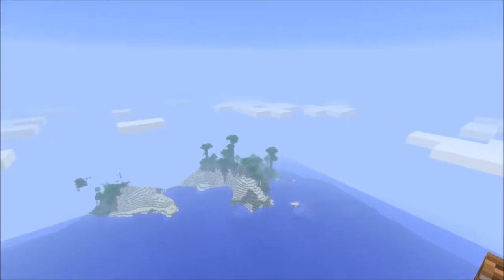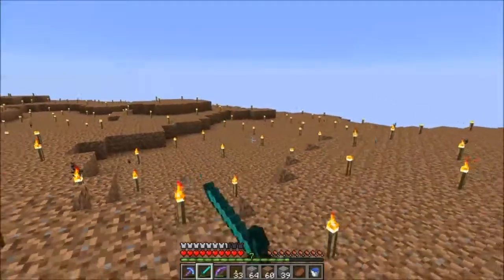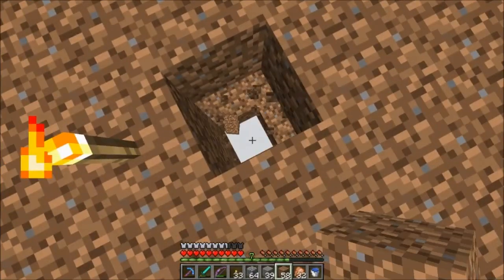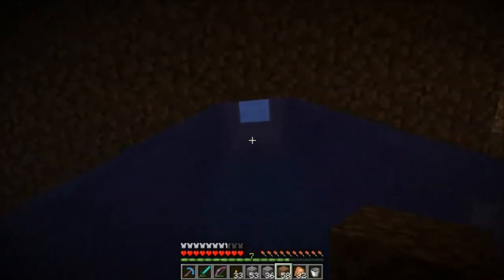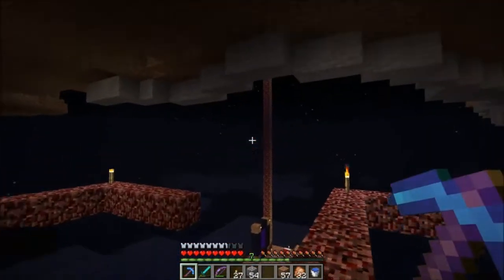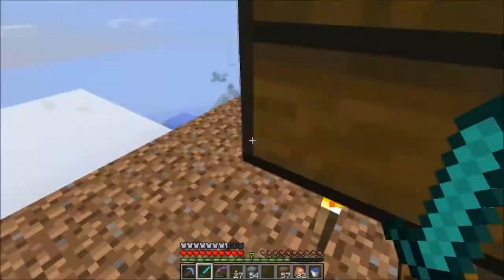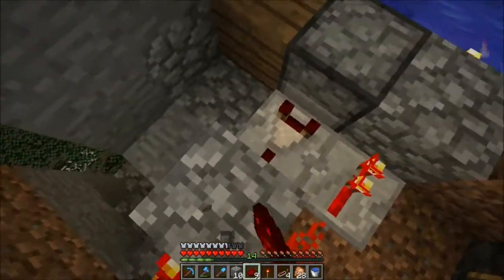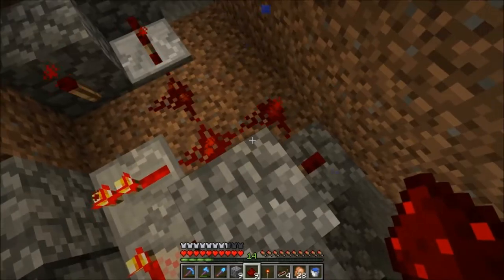KartoCraft ToK 11::All Grassed Up!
In this episode of Tales of Kartonia, we continue our work on the floating island, as well as take measures to prevent RSI at the chicken farm. And that means redstone, so beware.

If you liked this, throw in a like!